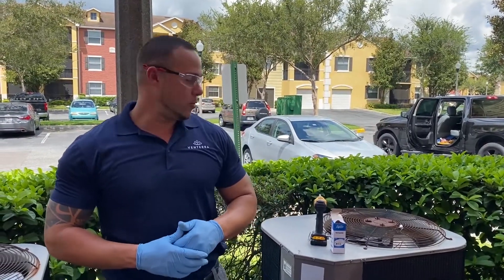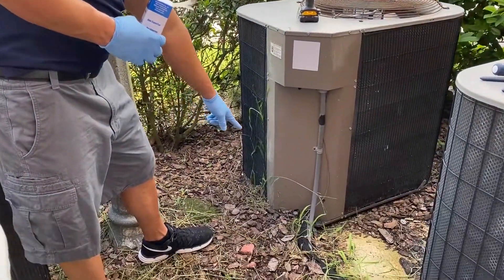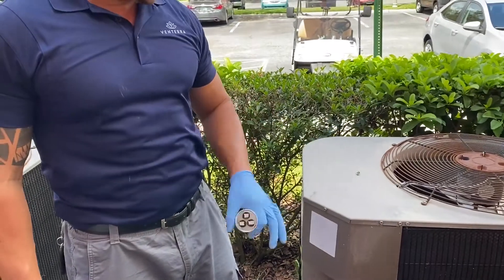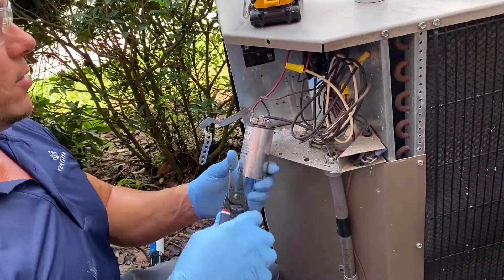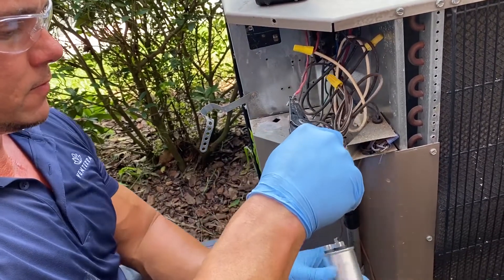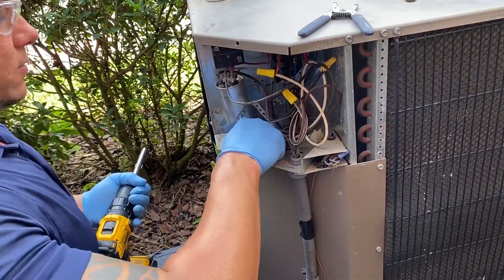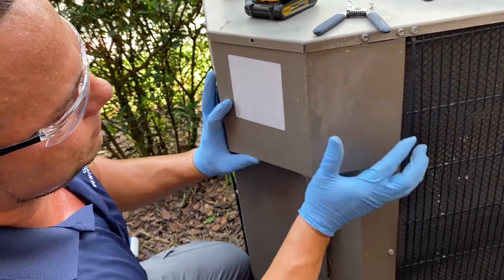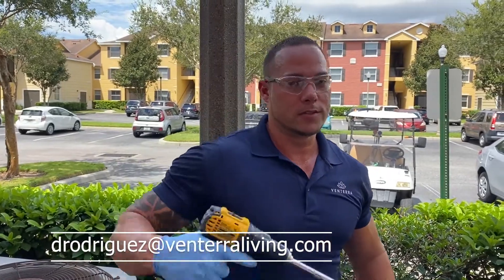How to Replace a Condenser Capacitor